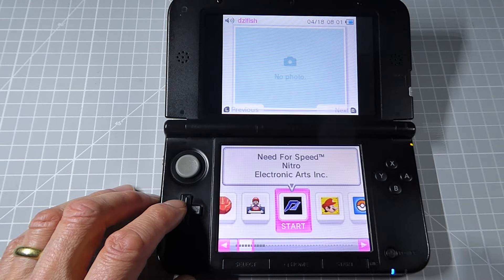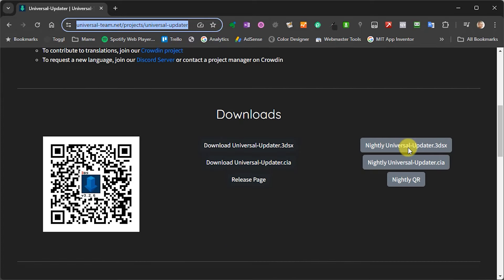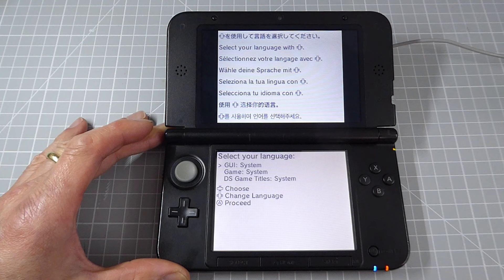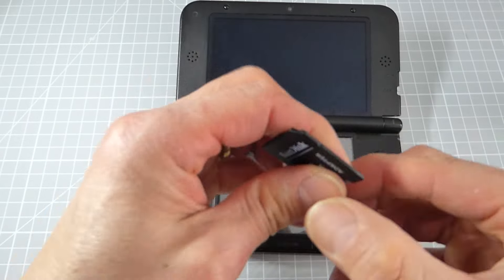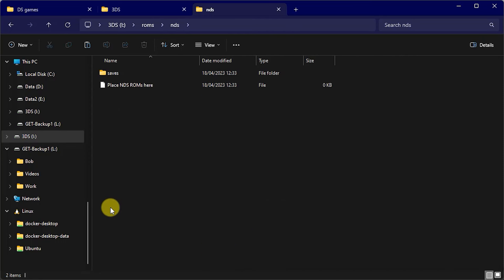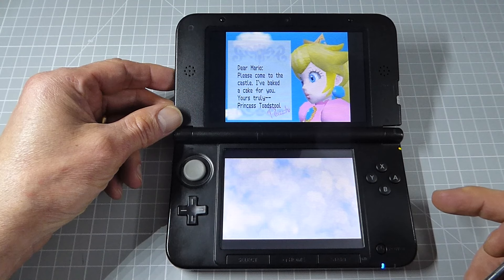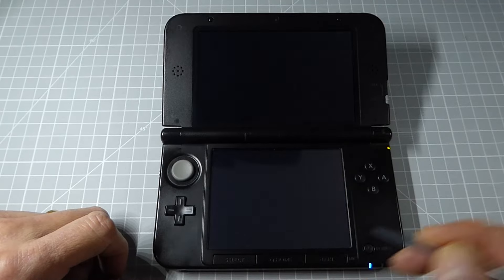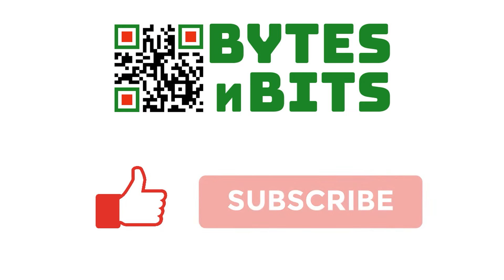3DS Homebrew - How to play DS games on your 3DS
With a modded 3DS you can install original DS games directly onto your SD card from your ROM backup files. In this video I'll show you how to backup your game ROMs and then how to istall the backup files onto the system using TWiLight Menu ++